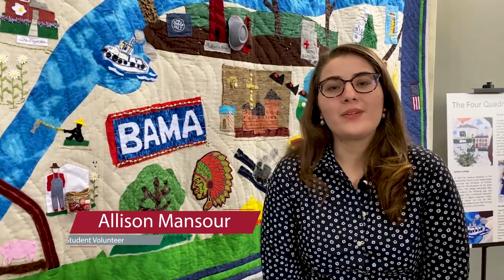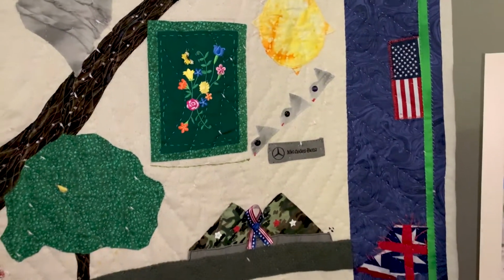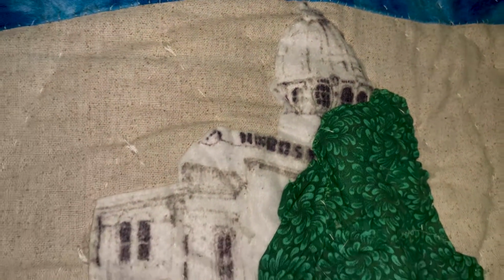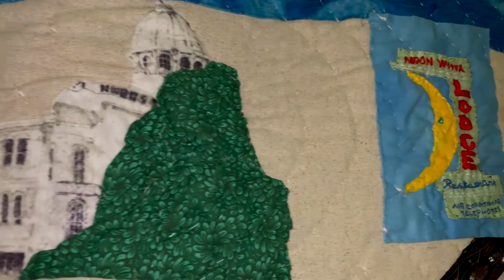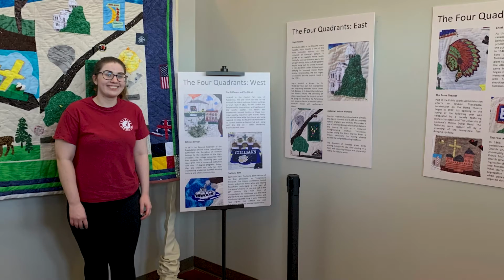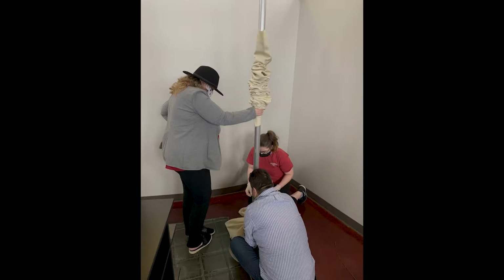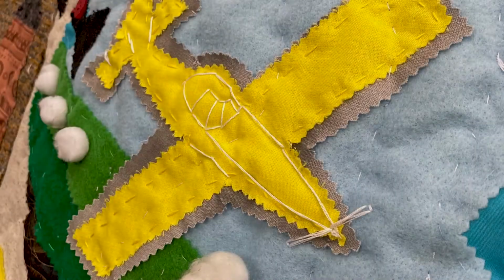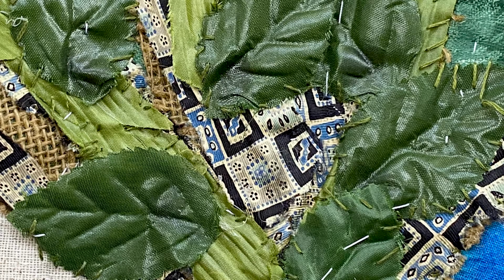MWWTM: "Stitching Together Tuscaloosa's History" - Reflections on the Exhibit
The Mildred Westervelt Warner Transportation Museum is proud to present "Stitching Together Tuscaloosa's History" which ends on March 27, 2021. This student curated exhibition was created as a celebration of Tuscaloosa's ever-changing and diversifying communities and takes a new look at the Tuscaloosa Bicentennial Quilt through the lens of Black History and the rich stories spun by African American quilters. In this segment, student curator, Allison Mansour, reflects back on what she has learned about designing and creating exhibits.